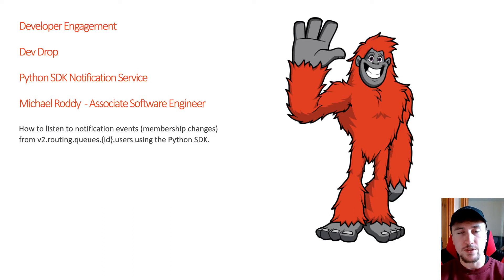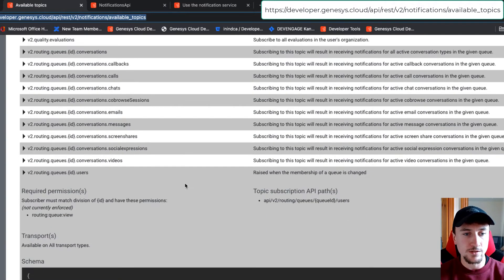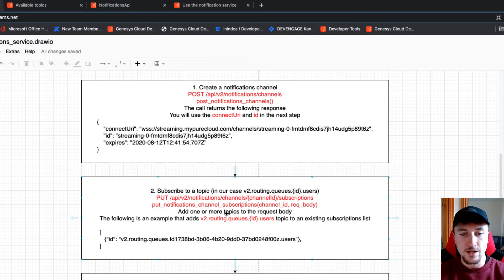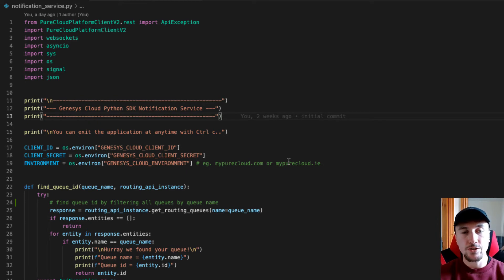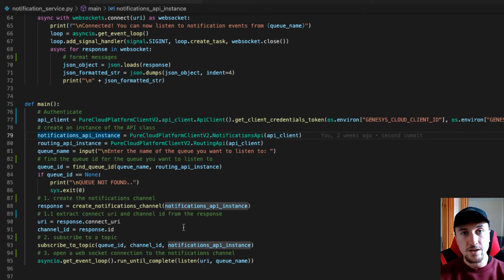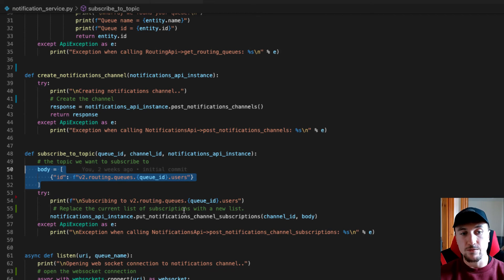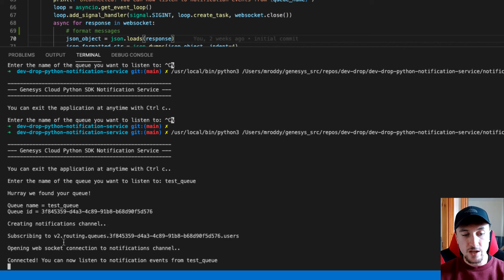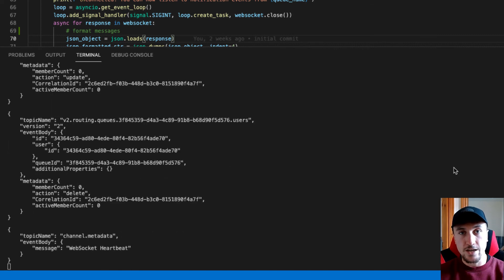DevDrop 10: Using the Genesys Cloud Python SDK with the Notification Service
Michael Roddy, a member of the Developer Engagement team, walks us through how to use the Genesys Cloud Python SDK to leverage the Genesys Cloud Notification service.  The Notification Service lets you listen to the stream of events published with Genesys Cloud via WebSocket.

Have questions on this video?  Want to ask Michael a question?